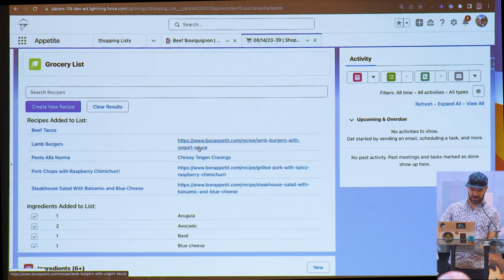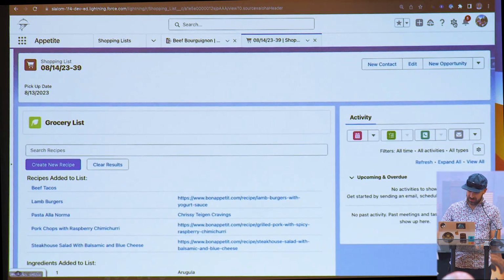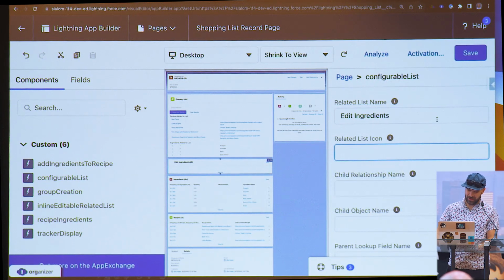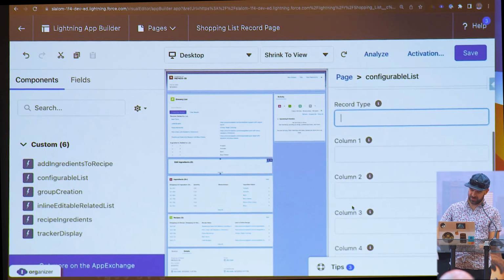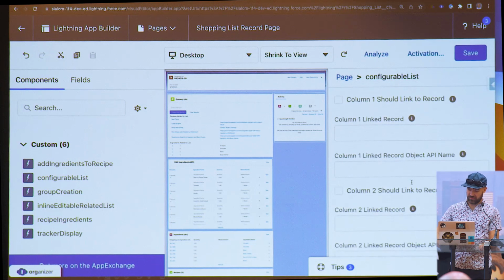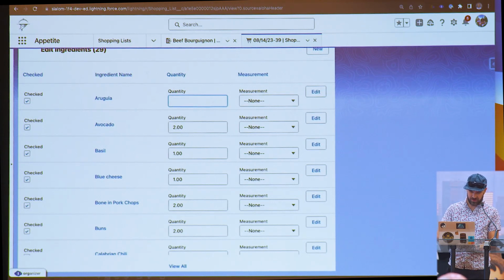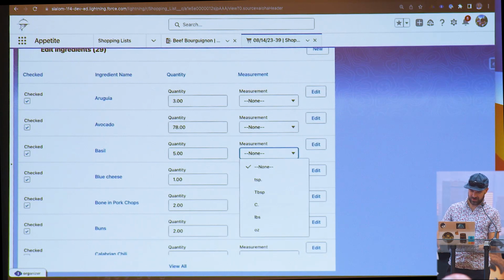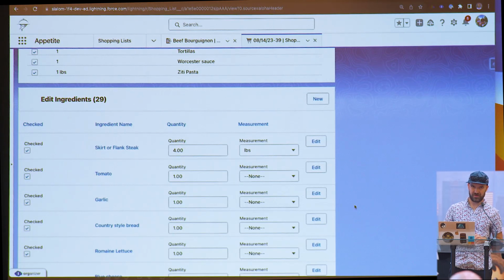Demo Jam III: Configurable List Free Lightning Web Component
Manage those confusing lists better with Configurable List free Lightning Web Component!